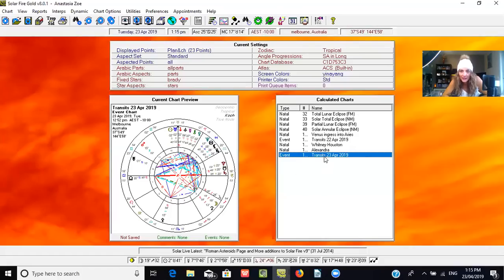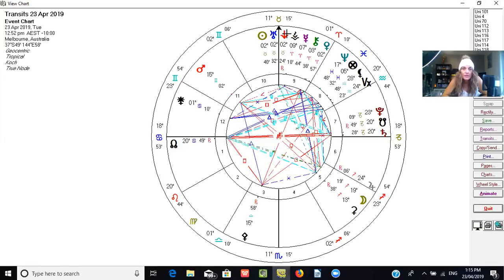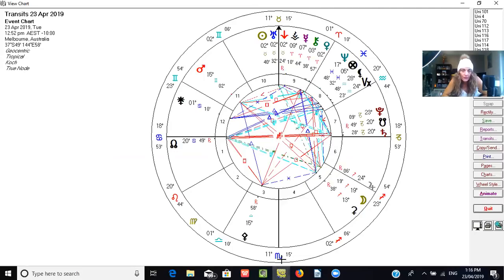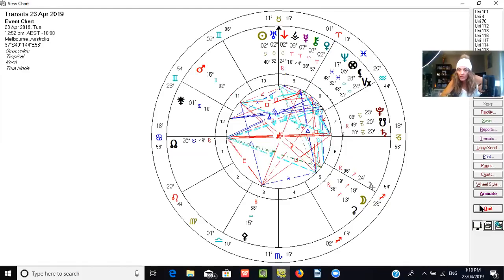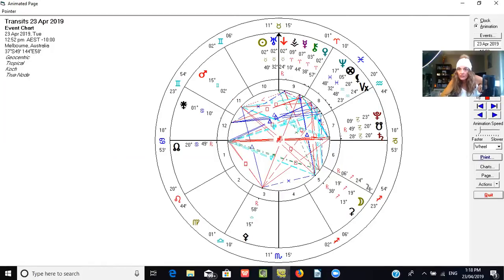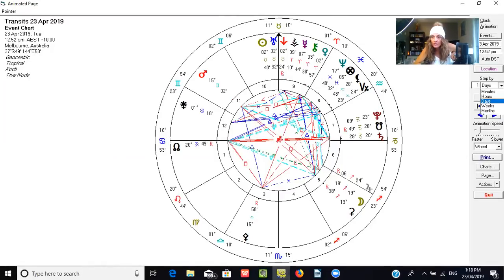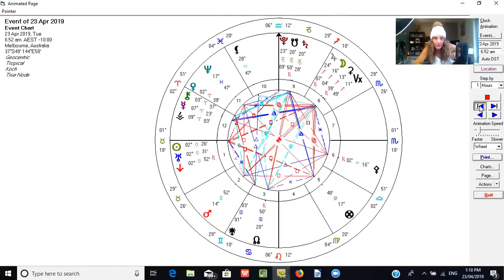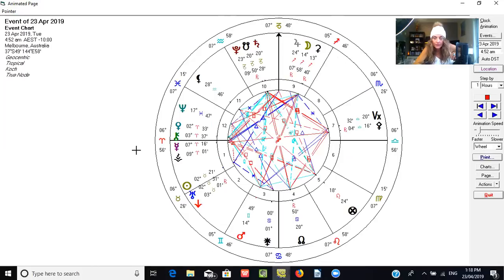The Yod Aspect Pattern, Key points which will enable you to understand this Fated Aspect Pattern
Anastasia Cosmic Astrologer ☆ Venus & Star Blessings Beloveds ♡

Venus and Star Blessings to all of you. ♀  ☆